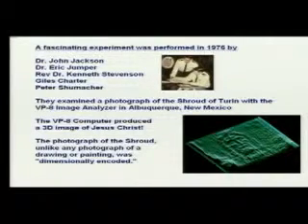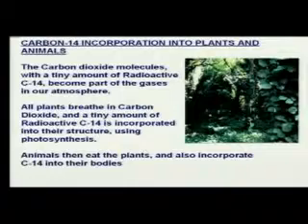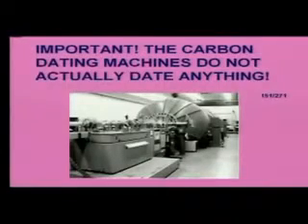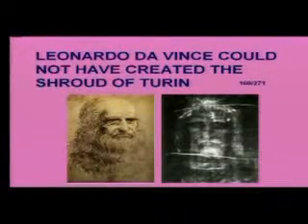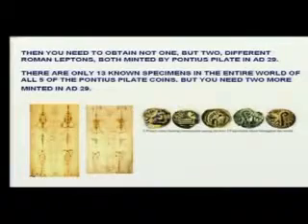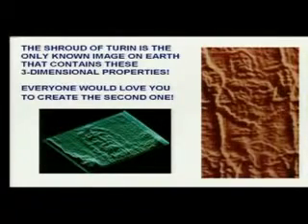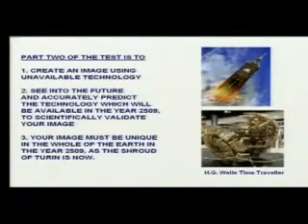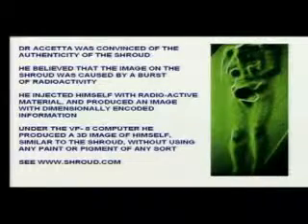Pt. 3 Amazing Scientific Evidence for Christ's Resurrection from The Turin Shroud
Bought into the lie that the Shroud of Turin is a medieval fake just because someone said so? Reconsider the evidence for yourself and you will see that far from being a fake, the Shroud actually provides compelling scientific evidence for the resurrection of Christ.